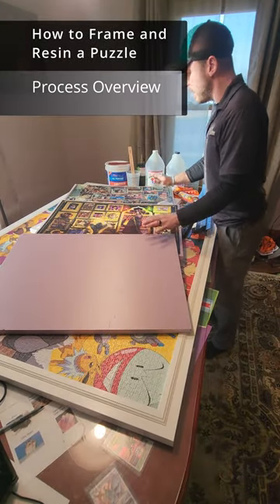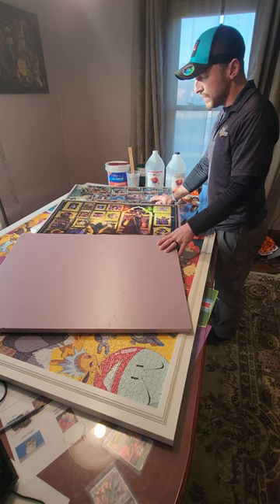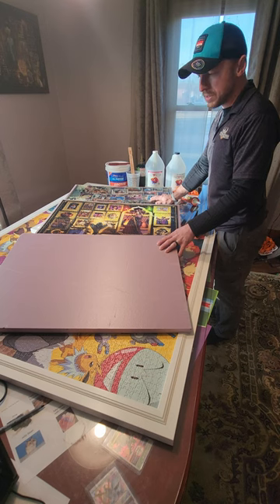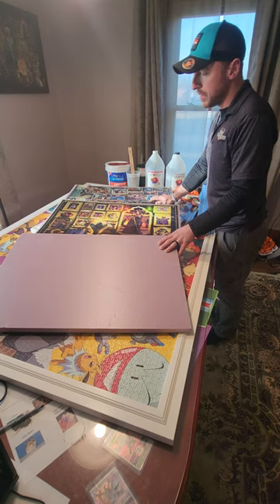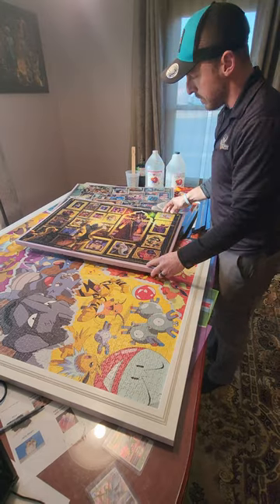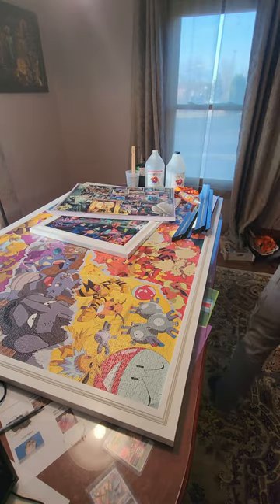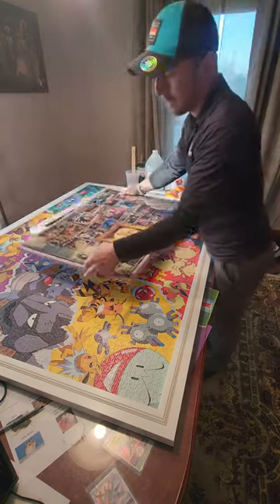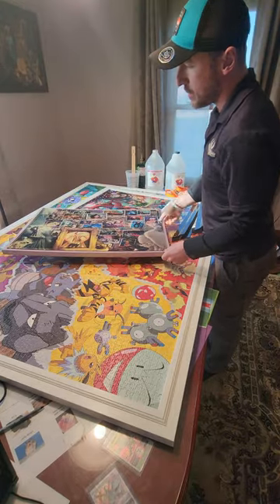How to Frame and Resin Your Puzzles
An overview of the process I use to frame and resin my puzzles.